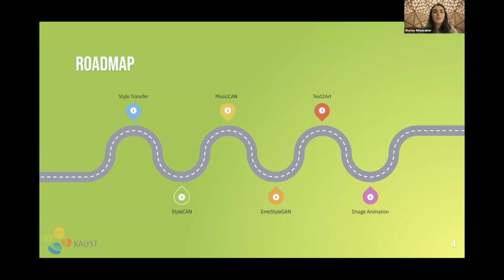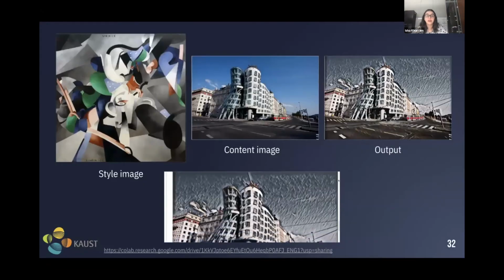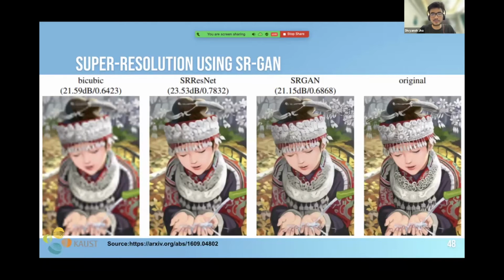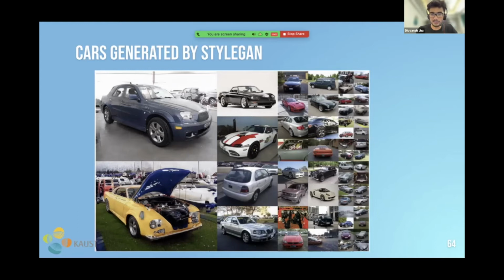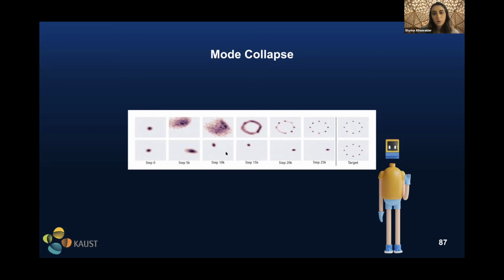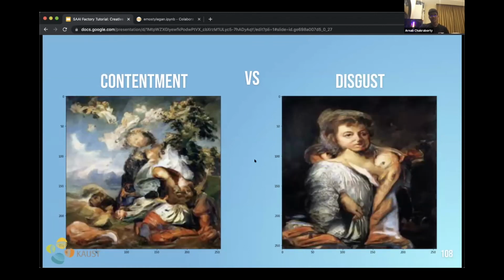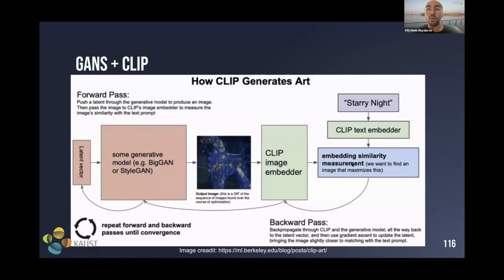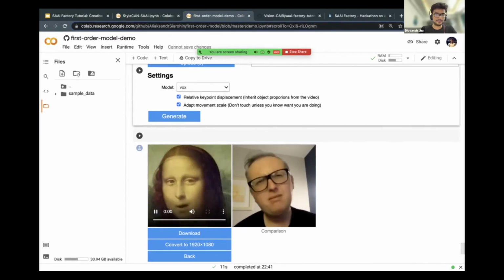KAUST Workshop: Creative AI for Visual Art and Music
SAAI–Super Artistic AI–Factory is the first contemporary art based hackathon on artificial intelligence. SAAI Factory calls for hackers, artists, coders, designers, tech evangelists, creatives, and developers from all disciplines to explore artificial intelligence as a means and field of artistic practice.